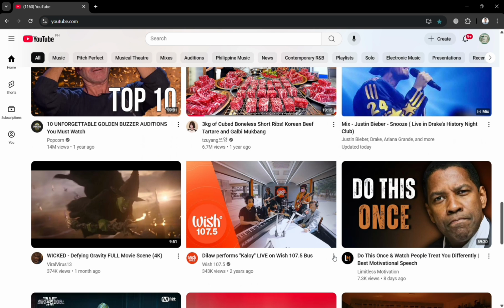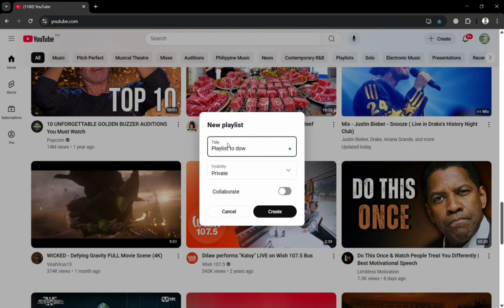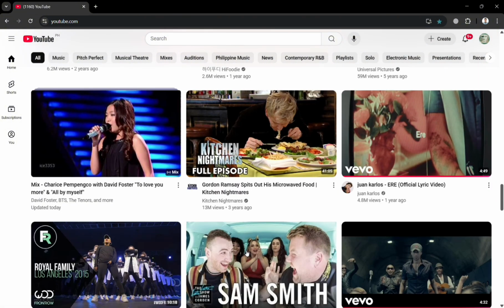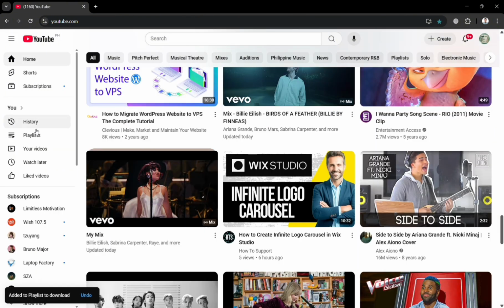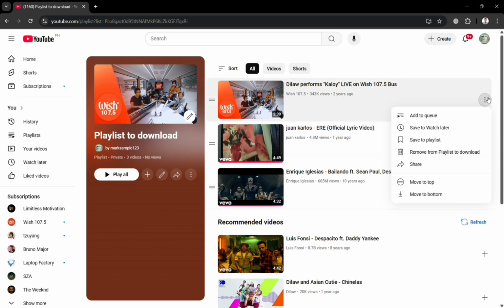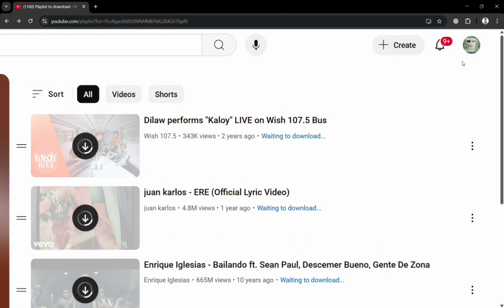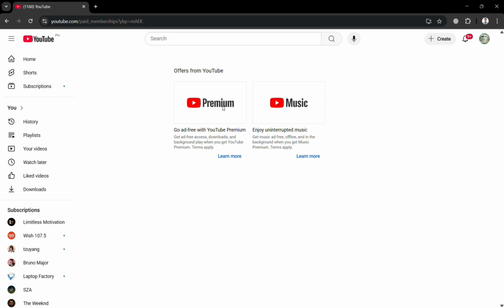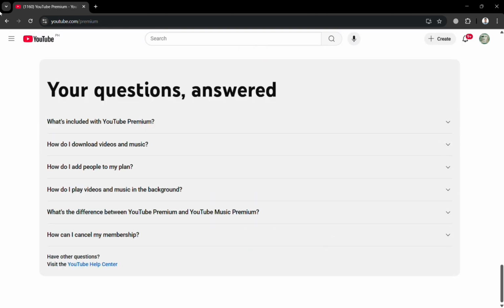How To Download Youtube Playlist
Want to know how to download YouTube playlists easily? In this video, I show you step by step how to download YouTube playlist videos on PC, laptop, and phone. Whether you're wondering how to download playlist from YouTube, how to download YouTube playlist on PC, or how to download YouTube playlist on laptop, this guide has you covered!

You’ll also learn how to download YouTube playlist video one by one or all at once, and discover the best tools for how to download YouTube playlists safely and quickly.

No more searching for YouTube how to download playlist or how to download playlist on YouTube — this is your complete tutorial! Watch now to master how to download YouTube playlist in PC and phone like a pro.